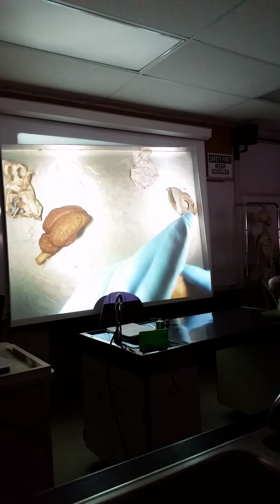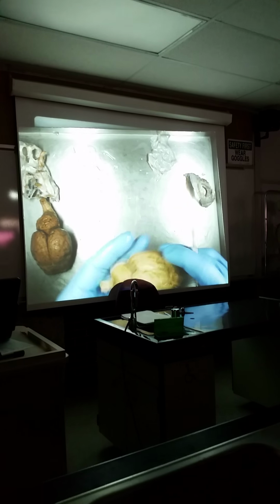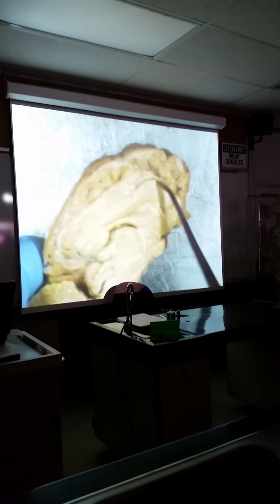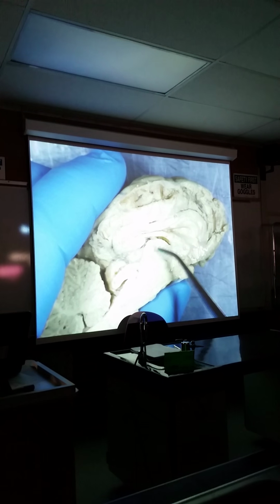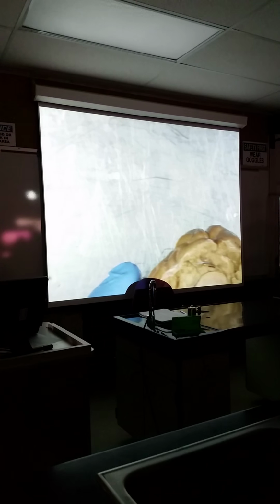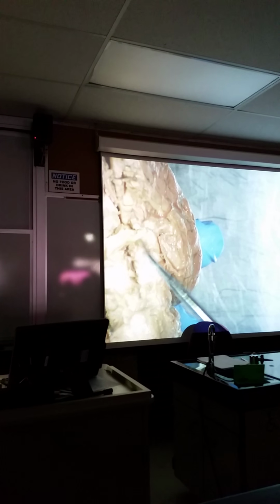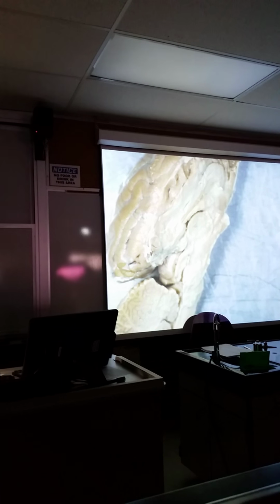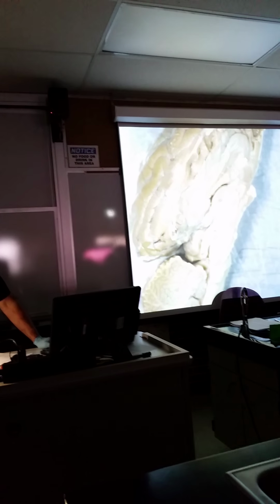BIO.204.2.17.16.a KIGGINS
Sheep brain lab